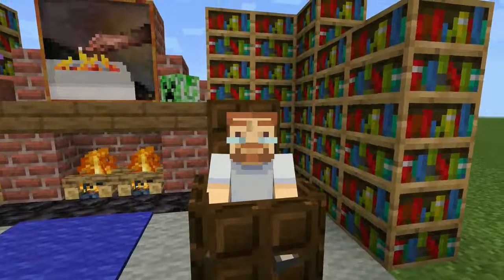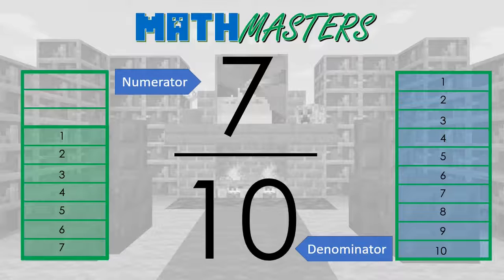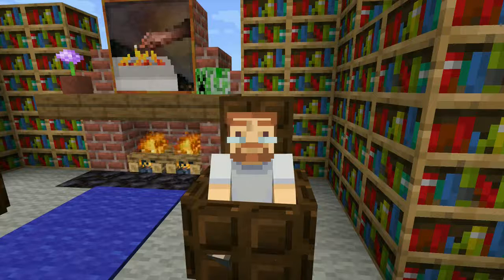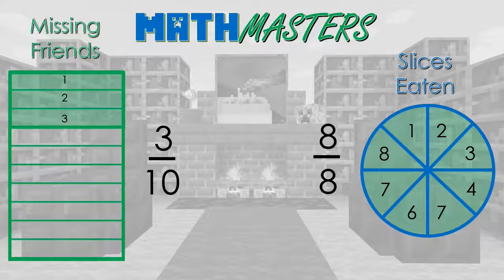Beginner's Guide to Fractions - GuidanSR (Mathmasters E03A)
In this video, GuidanSR begins a three part series on parts of whole numbers.  Part 1 is introduction to fractions.  Parts 2 & 3 will be introductions to decimals and percentages.  Fractions with rectangular and circular visual aids are included in this lesson.